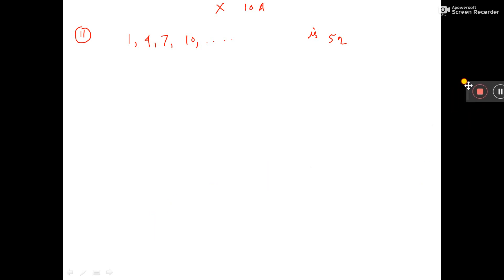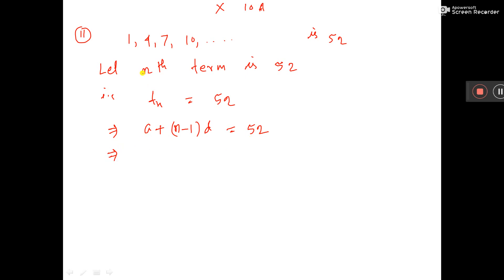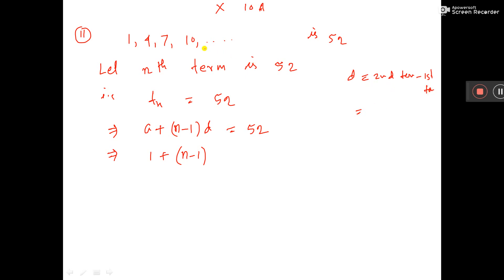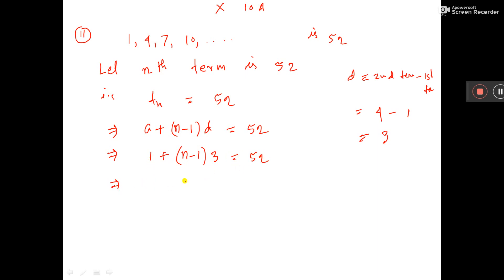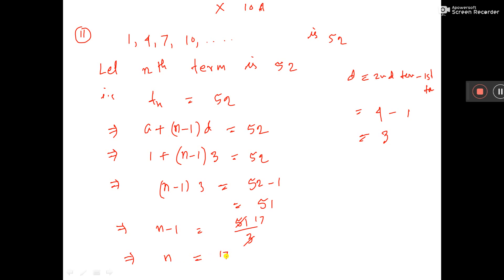X 10A 11